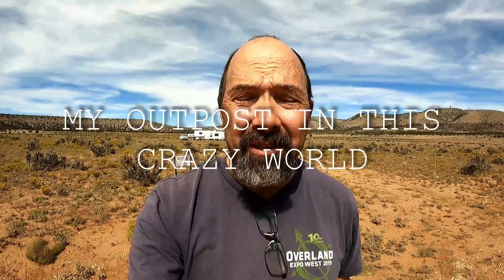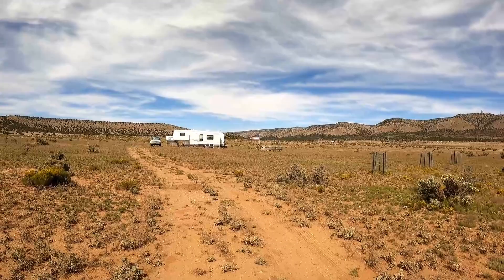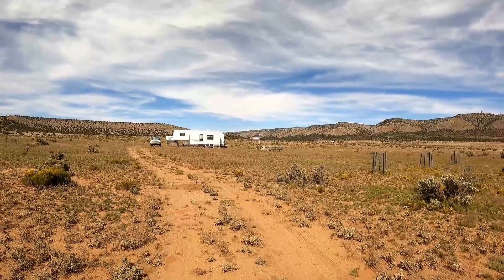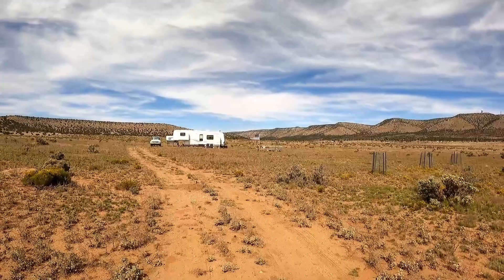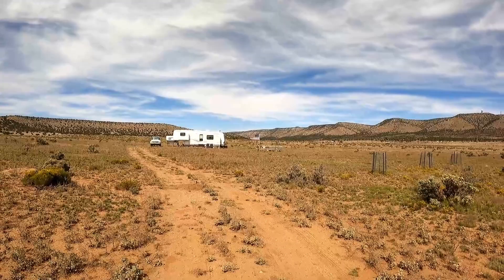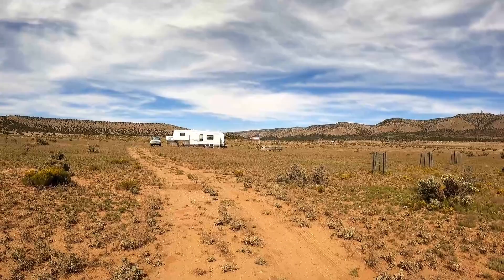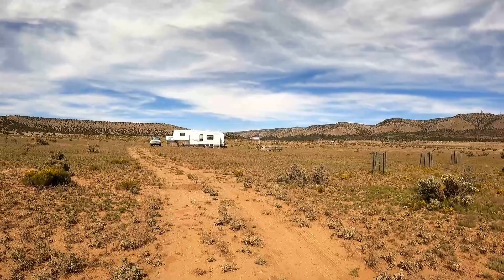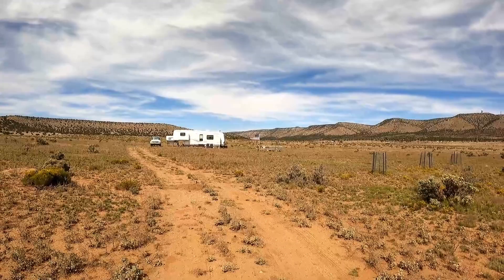My Desert Outpost in this Crazy World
After living on the road for many years I found me a place to call home in the high desert of Arizona. This is a new challenge for me to create a refuge in this crazy world.